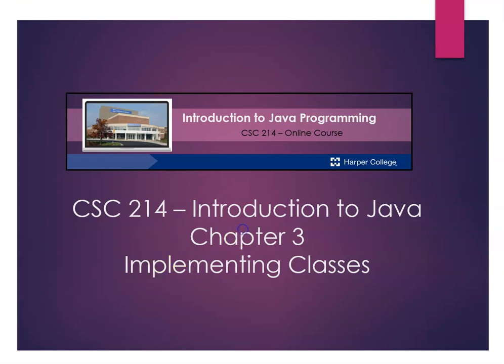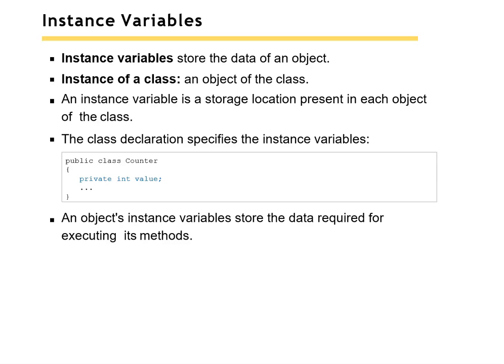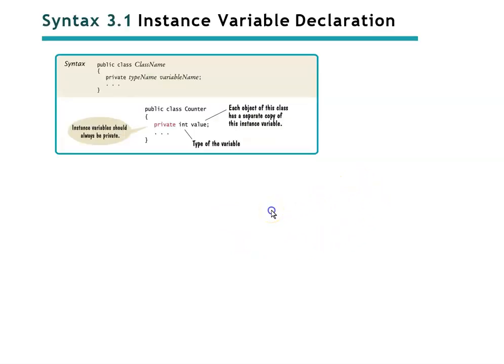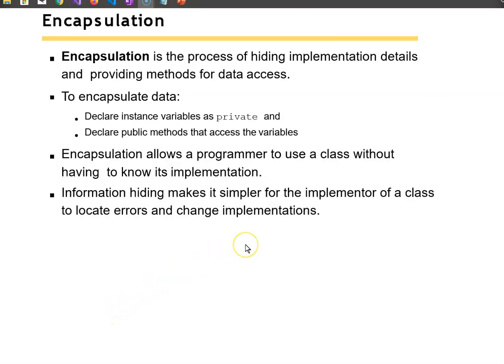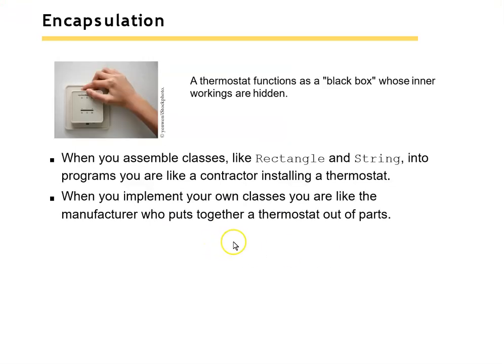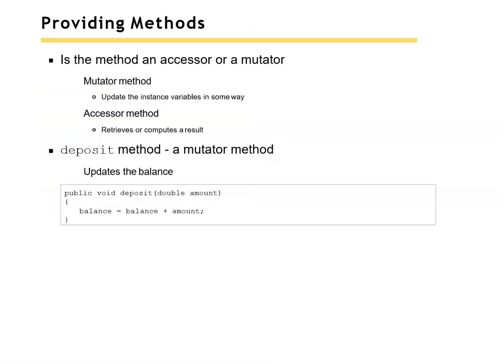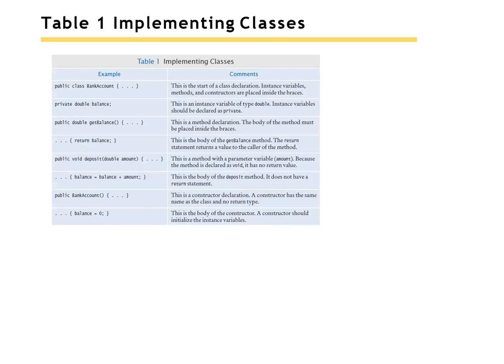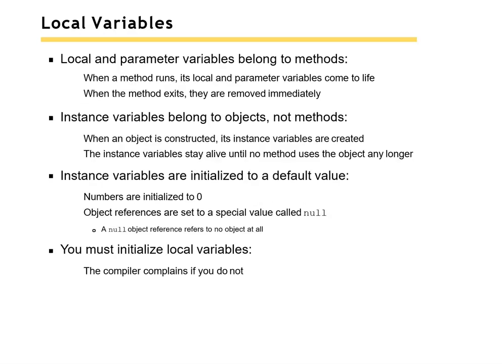Chapter 3 Classes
Chapter 3 for CSC 214